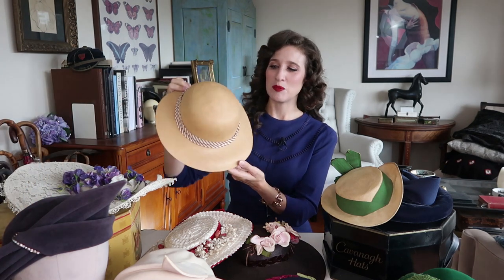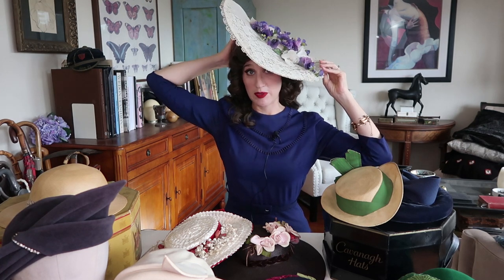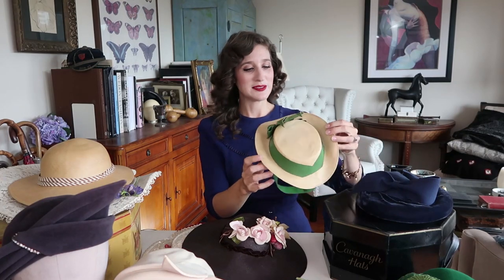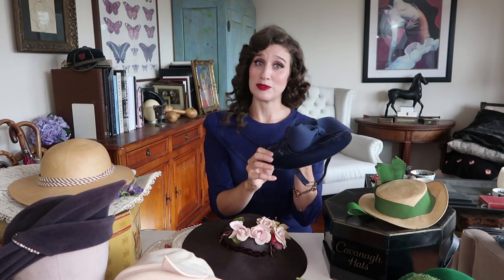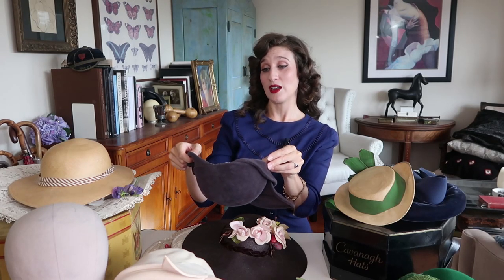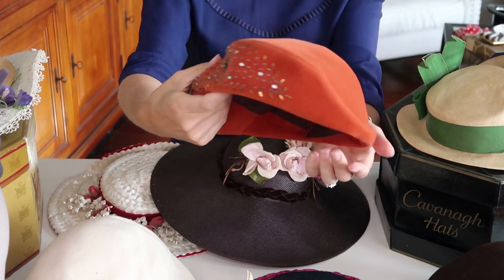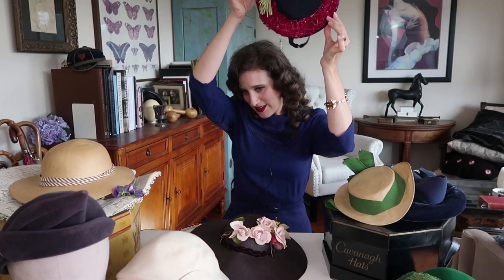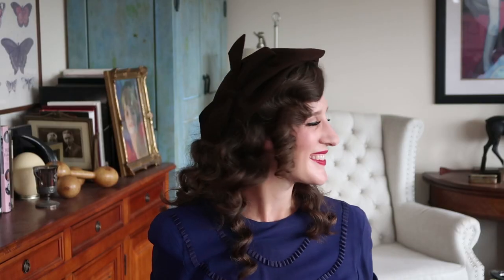My Vintage Love - Episode 85 - Vintage Hat Collection Part 2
Join Michelle as she shares more of her hat collection!